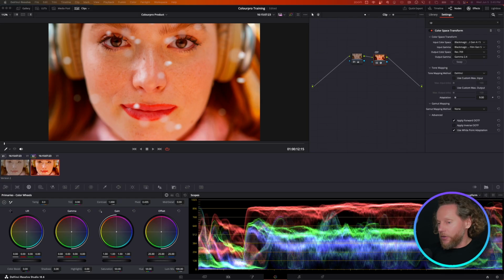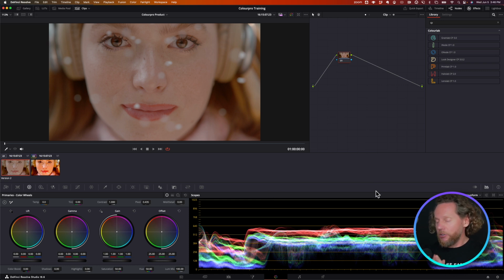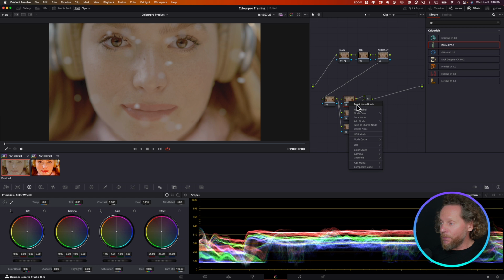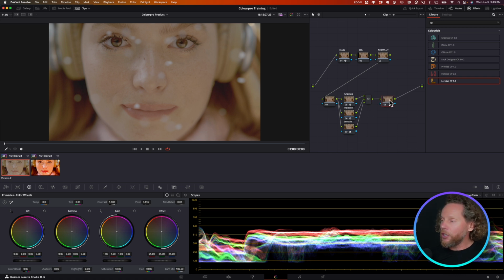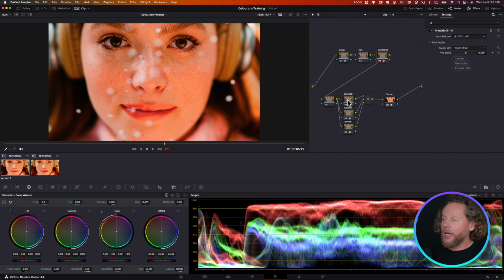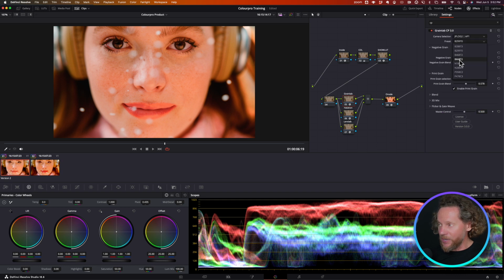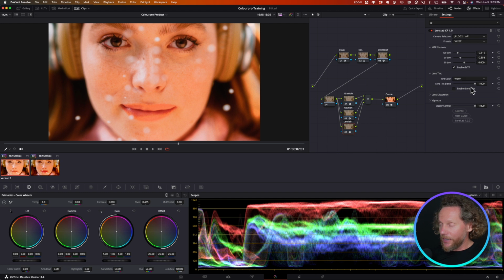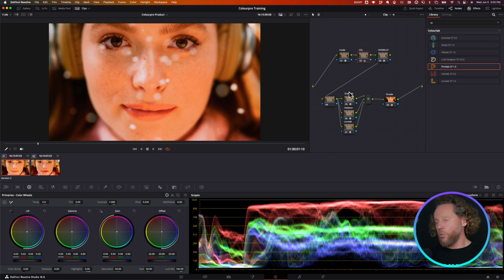What is Colourpro Plugin Bundle?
This is a quick video that explains the Colourpro Plugin bundle, its main elements and how it is different from all other tools for color grading available on the market today.